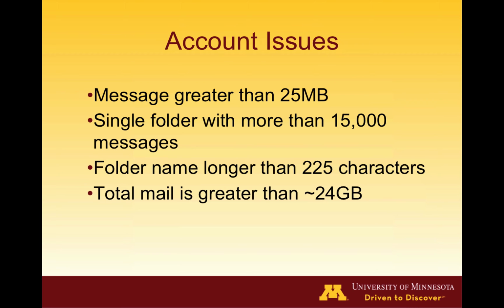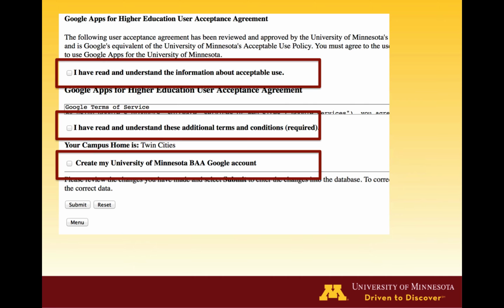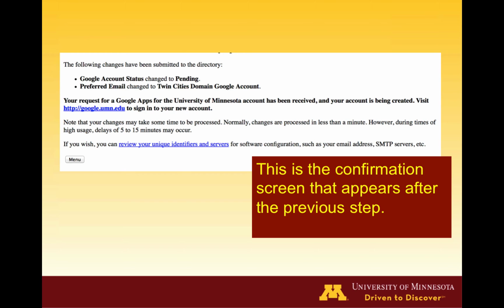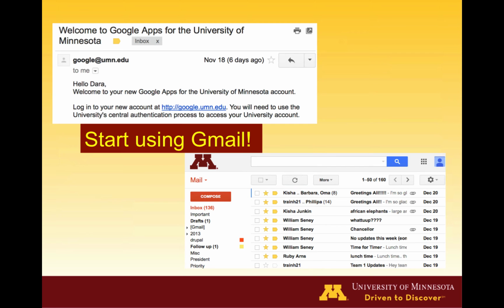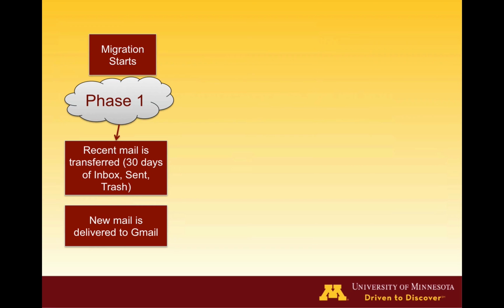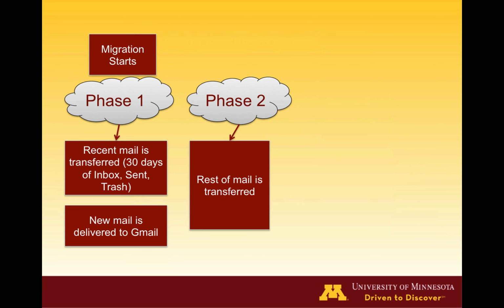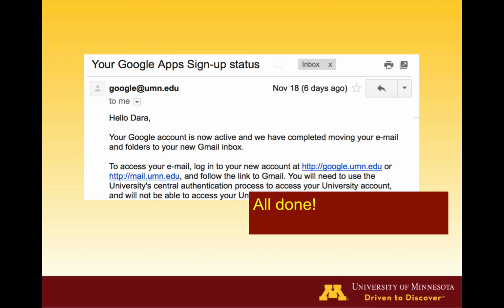Gmail: 00 Gmail Migration